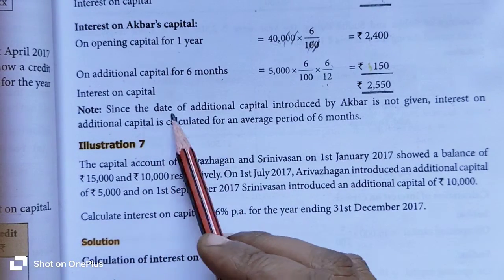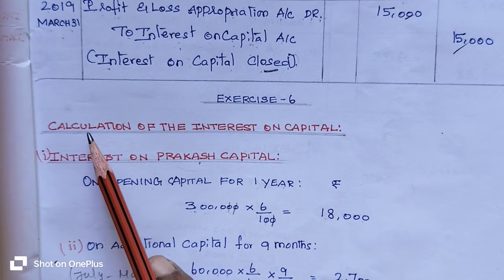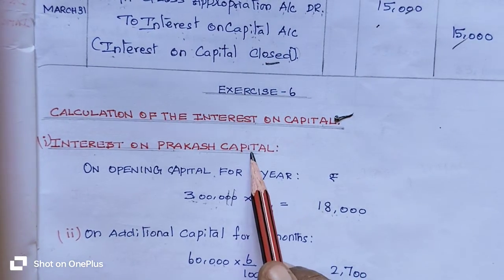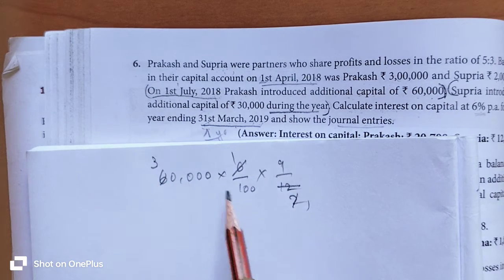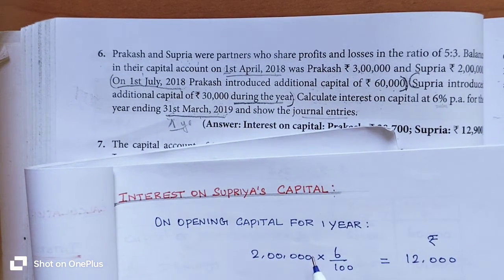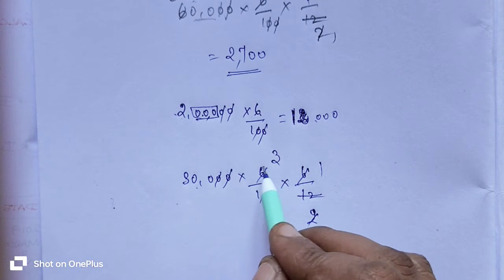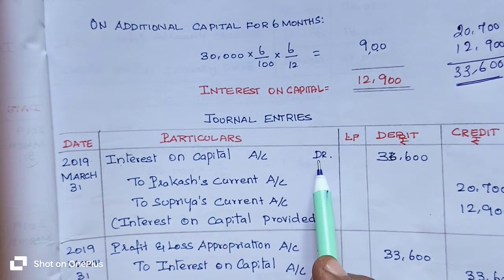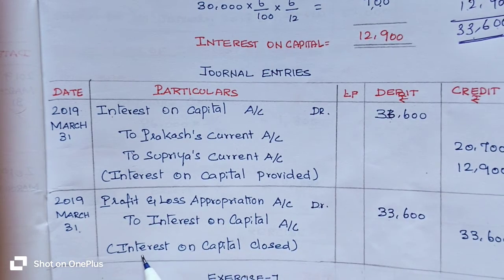12TH STD ACCOUNTANCY CHAPTER-3 ACCOUNTS OF PARTNERSHIP FIRMS-FUNDAMENTALS EXERCISE-6 IN ENGLISH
12TH STD ACCOUNTANCY CHAPTER-3 ACCOUNTS OF PARTNERSHIP FIRMS-FUNDAMENTALS EXERCISE-6 IN ENGLISH